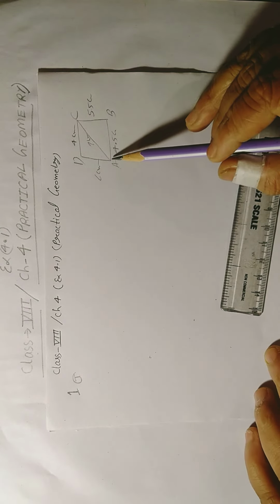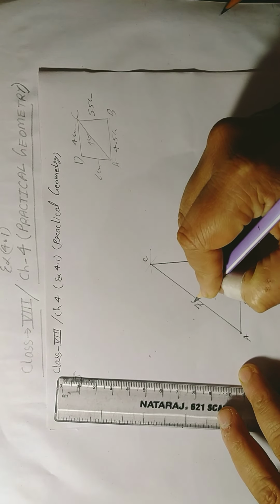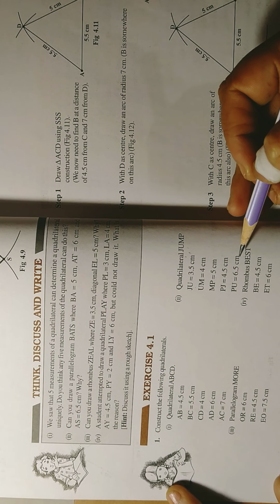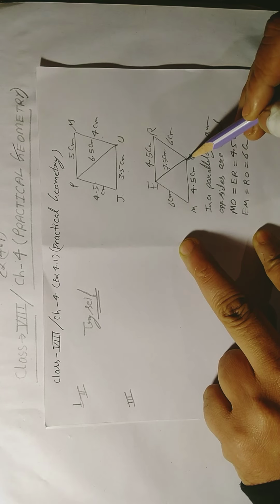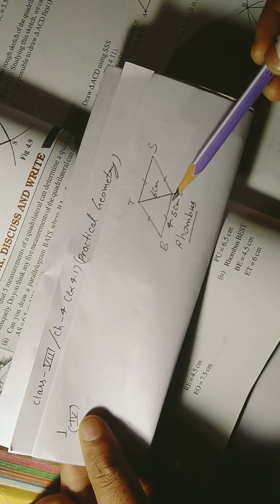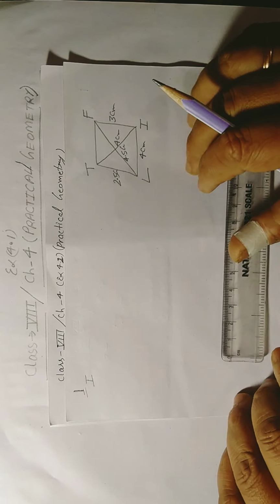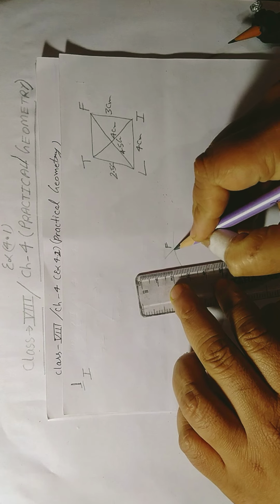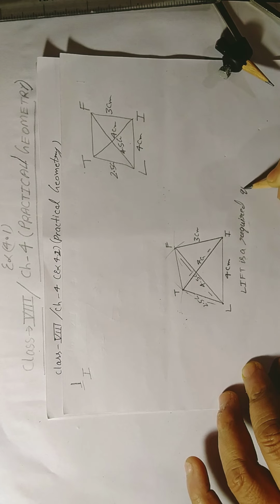maths class 8th 4.1 and 4.2 1(i)